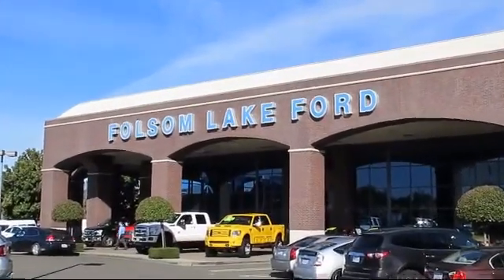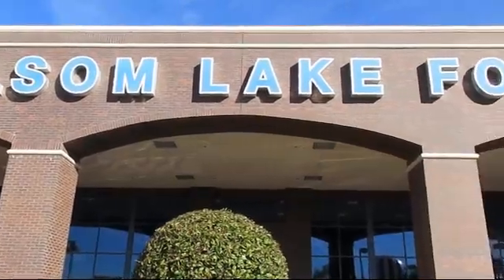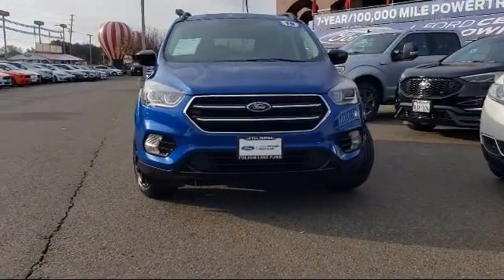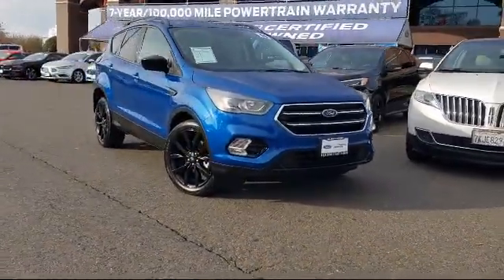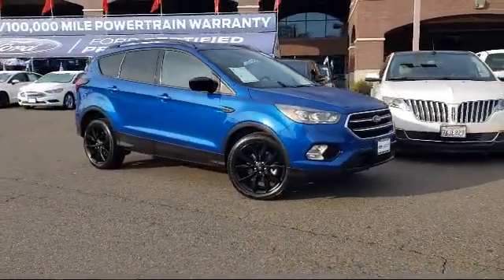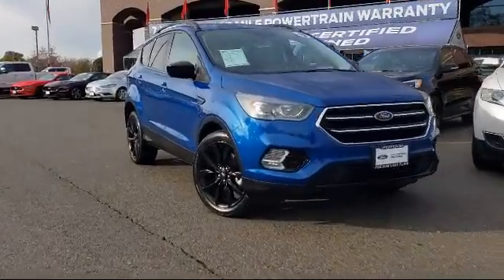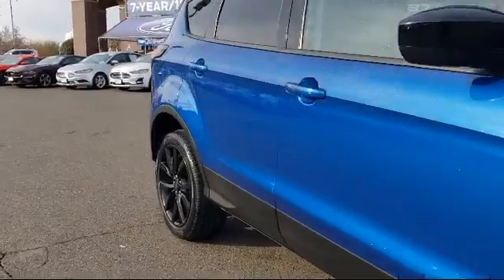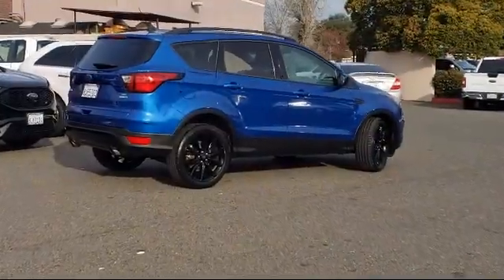2019 Ford ESCAPE SE Sport Utility Folsom Sacramento Roseville Elk Grove El Dorado Hills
2019 Ford ESCAPE SE Sport Utility Stock Number: F42057 Vin:1FMCU9GD2KUA20935.
12755 Folsom Blvd.